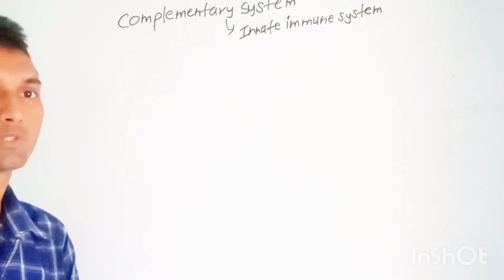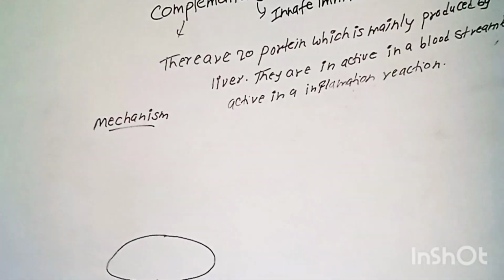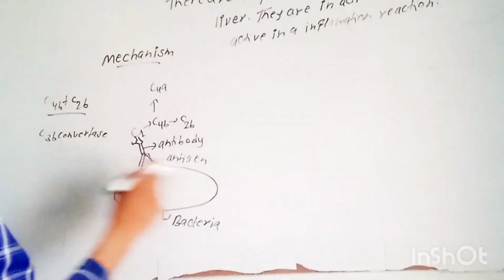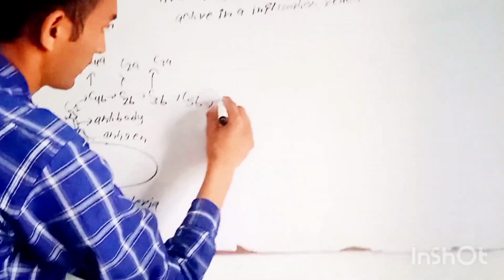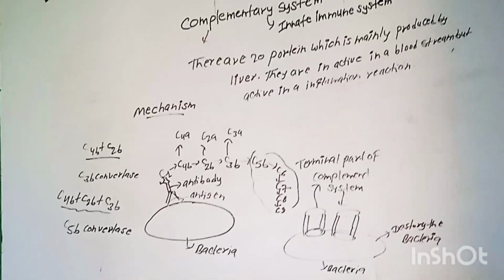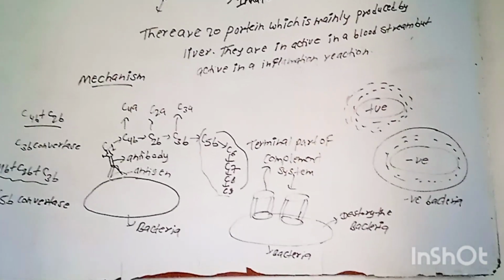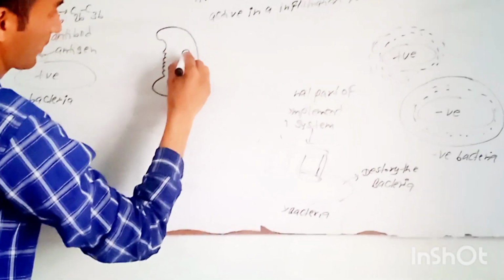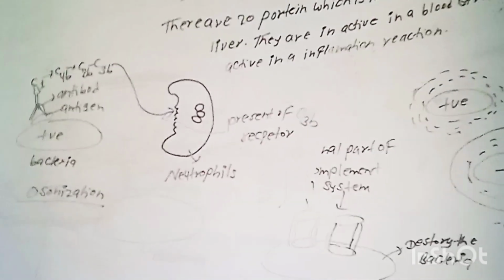"Master the Complement System in Immunology 🩸 | Essential Guide for MBBS, BAMS & Medical Students!"🩺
"Master the Complement System in Immunology 🩸 | Essential Guide for MBBS, BAMS & Medical Students!"🩺 . complement system for MBBS complement system for BAMS students mbbs physiolog lectures immune system for medical students immunology innate immune system for MBBS student best physiology lectures on YouTube best physiology YouTube channel Manoj Bohara bams mbbs motivation immunology immunesystem immune immunity nepal physilogyfacts physiology. Description for a YouTube video

In this comprehensive video, we delve into the fascinating world of the complement system, a vital component of the innate immune system. Designed specifically for medical students pursuing MBBS, BAMS, and other related fields, this video provides a detailed explanation of the complement system's mechanism and its role in immunology. Gain a deeper understanding of this crucial aspect of the immune system and enhance your knowledge with this informative resource.